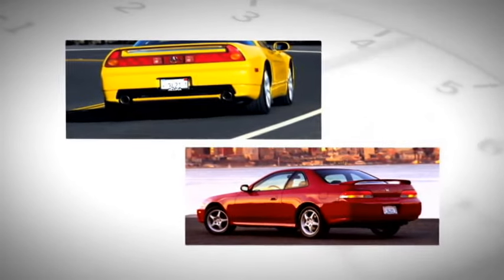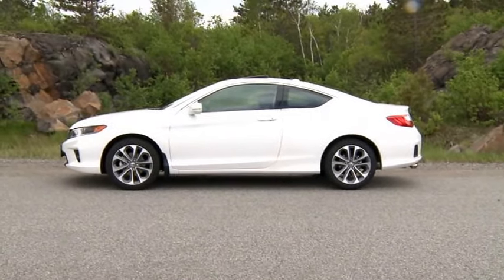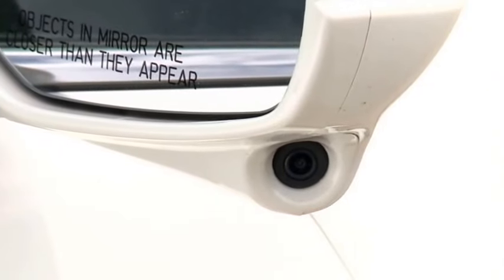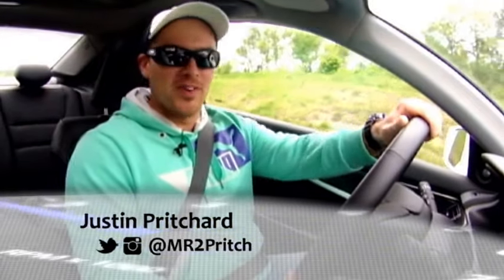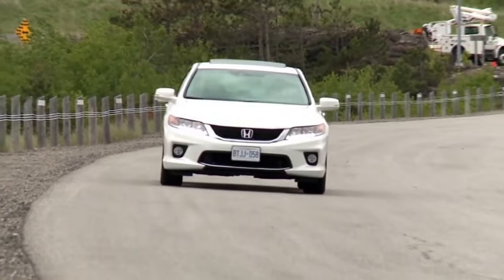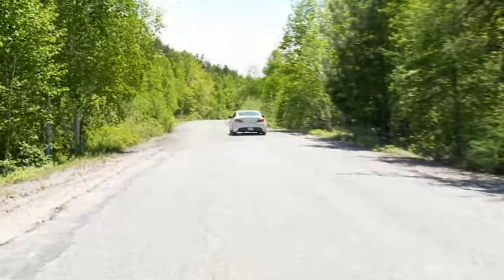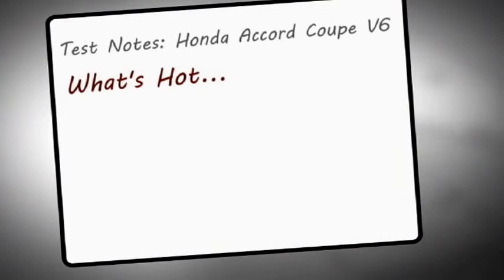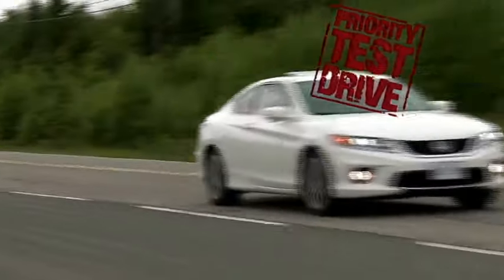Video Test Drive: 2014 Honda Accord Coupe V6